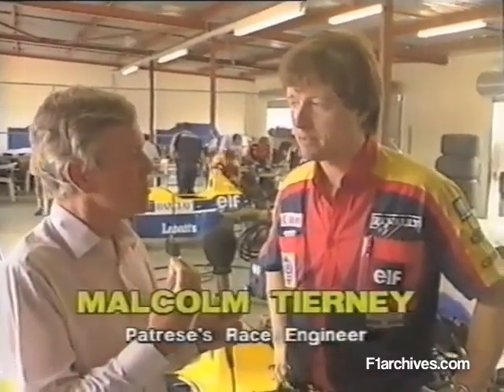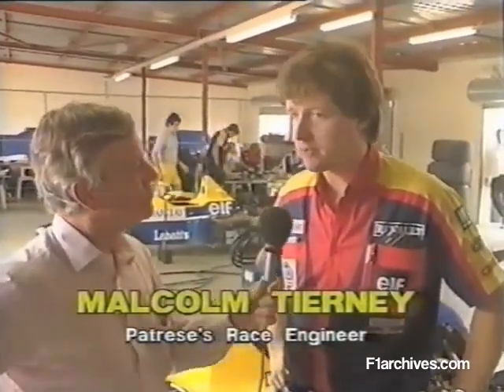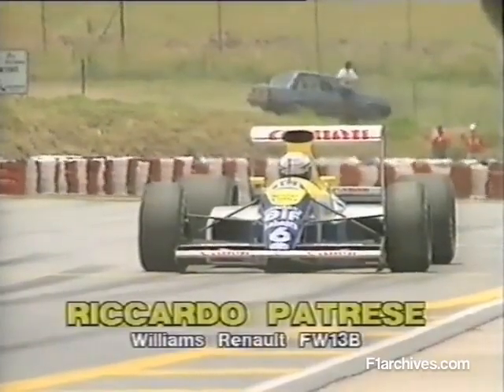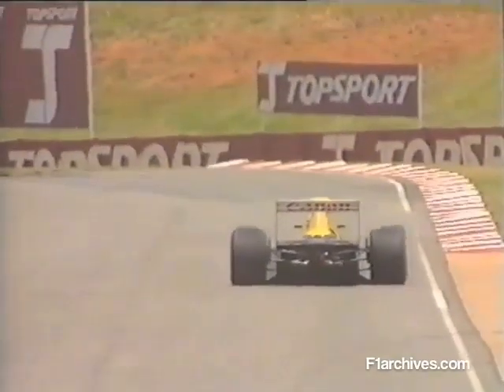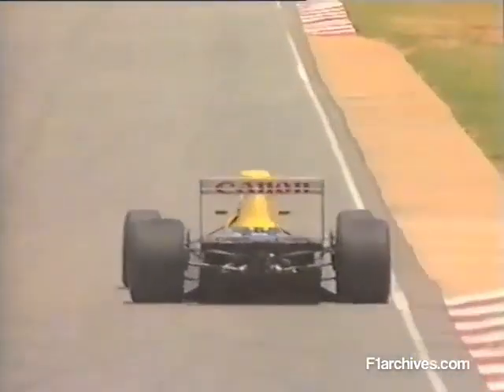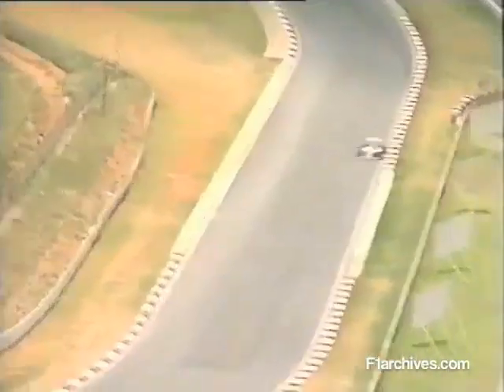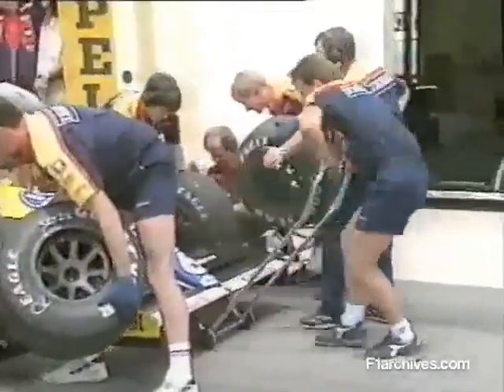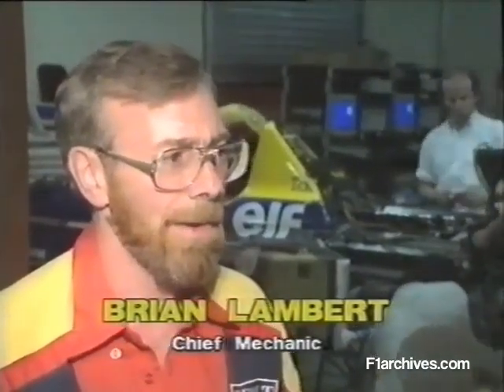1990 January 18 - Williams F1 team (Boutsen & Patrese) 4th day testing @ Kyalami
Coverage of the 4th day of testing at the Kyalami circuit on January 18, 1990, by the Williams F1 team with it's driver Thierry Boutsen & Riccardo Patrese. Two cars were used for the testing, a 1989 FW13 modified in the front suspension and equipped with the Renault RS1 V10, and a 1990 FW13B with the new RS2 evolution engine.
Thursday, January 18
Patrese – FW13B-Renault RS2 – 1m08.40 – 114 laps
Boutsen – FW13-Renault RS1 – 1m07.10 – 95 laps